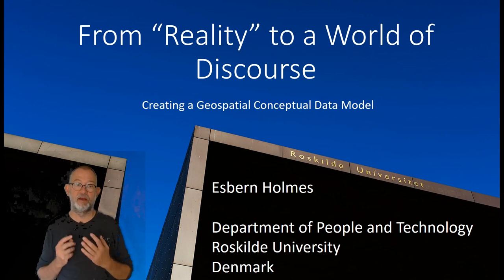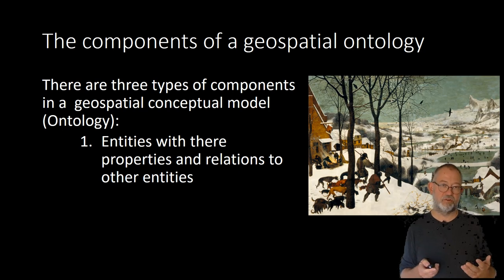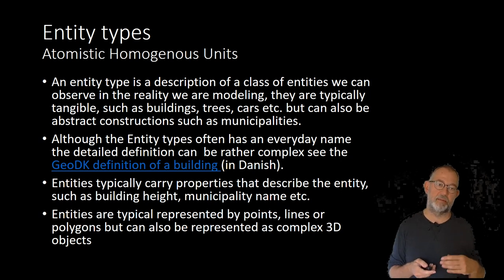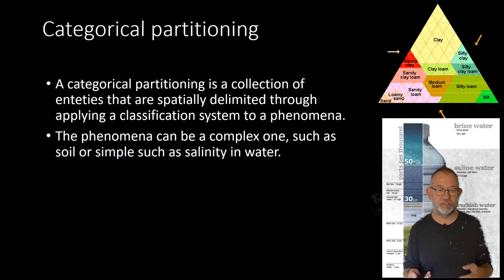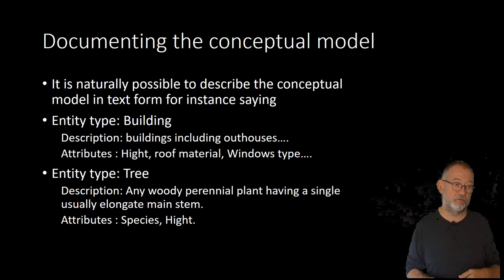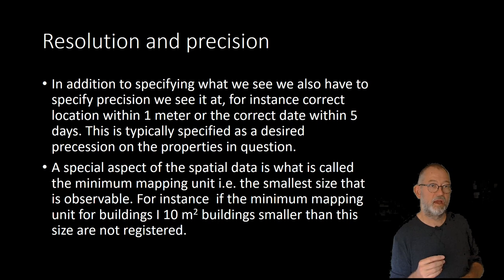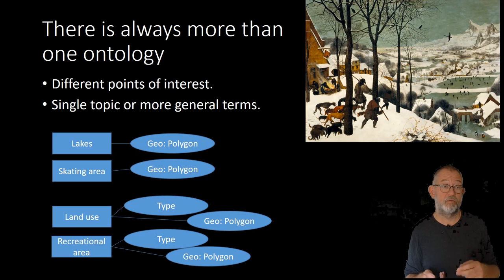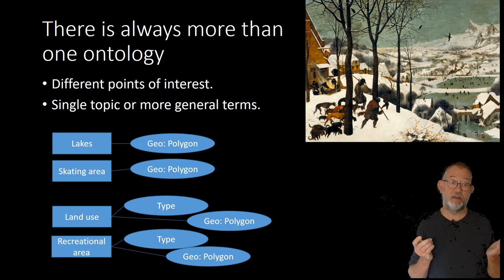Creating a Geospatial Conceptual Data Model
From “Reality” to a World of Discourse